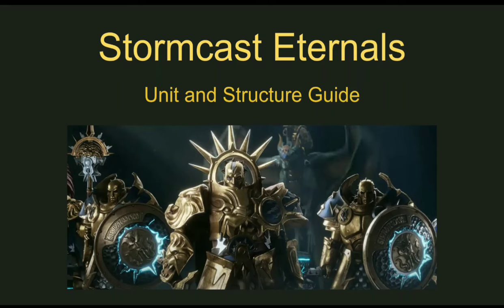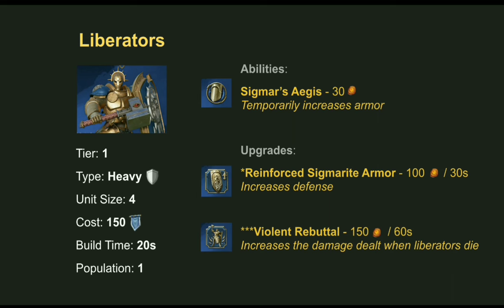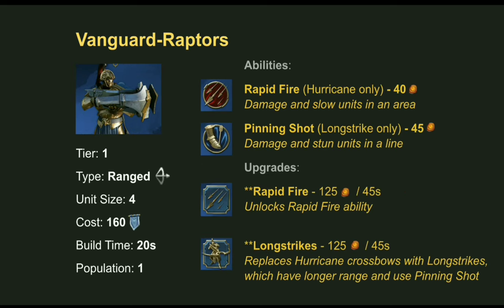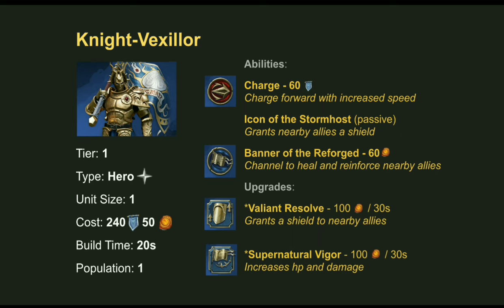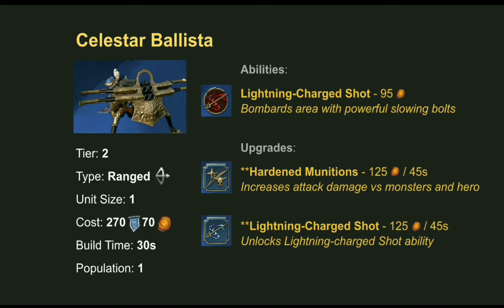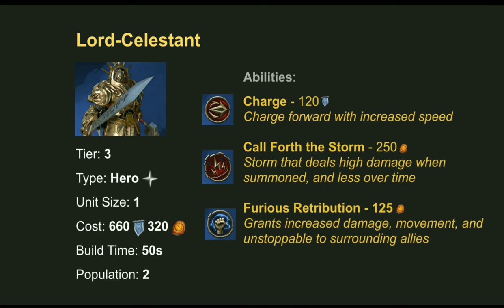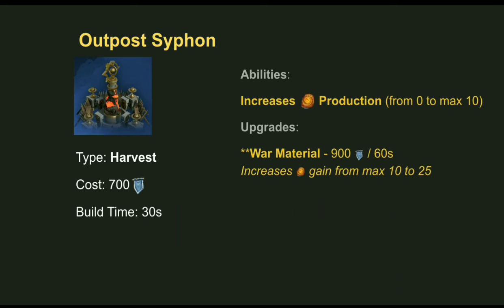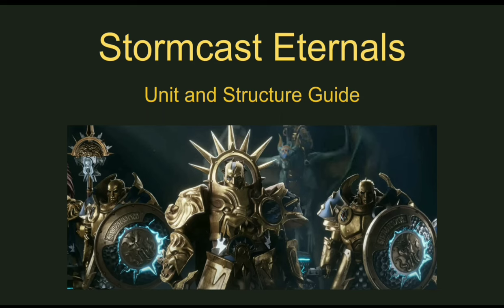Stormcast Eternals Unit and Structure Guide for Warhammer Age of Sigmar: Realms of Ruin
The first of 4 faction focus videos will all the available information for each unit and structure in one place.